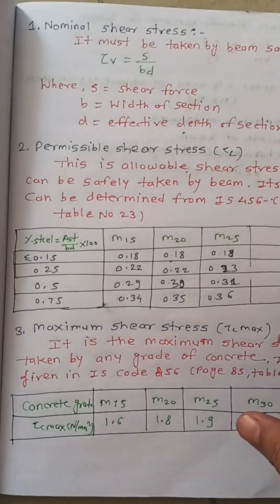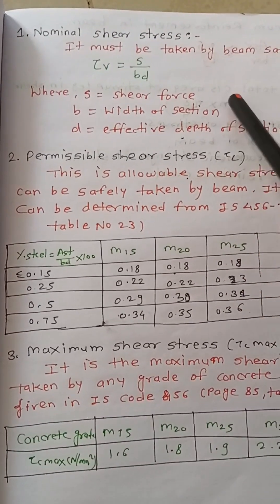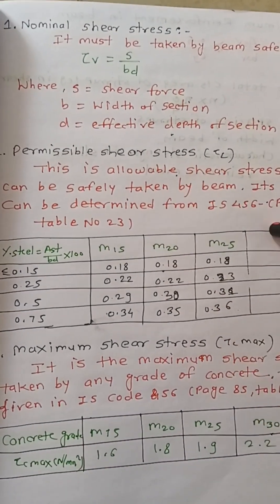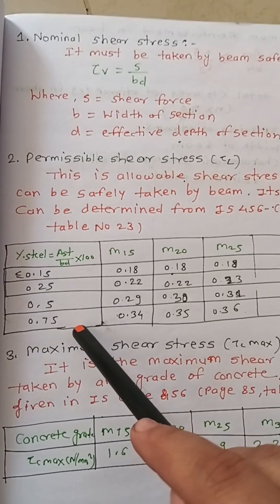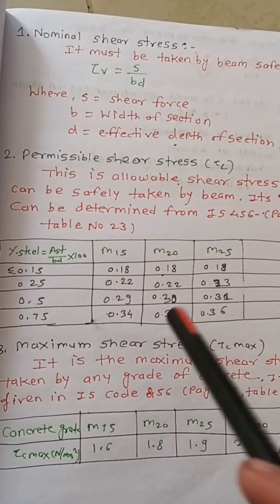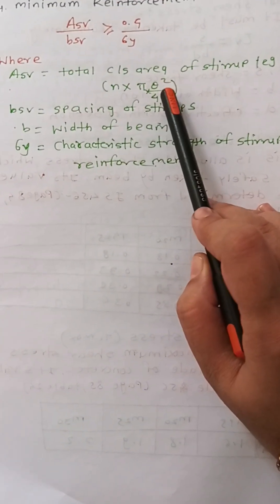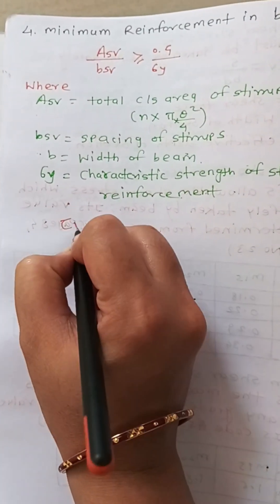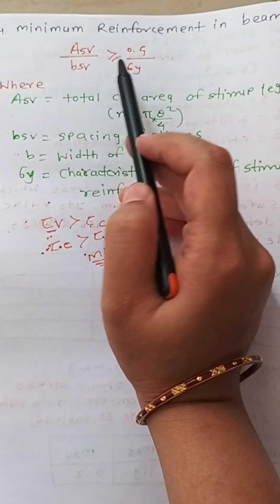Terminologies in beamll shear in beam ll Is 456